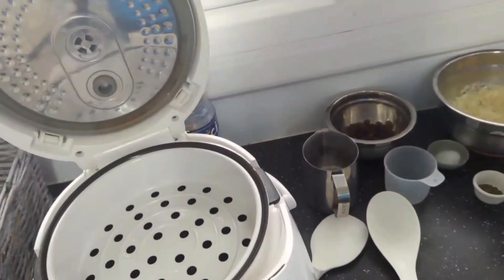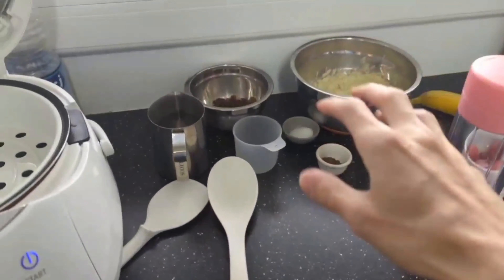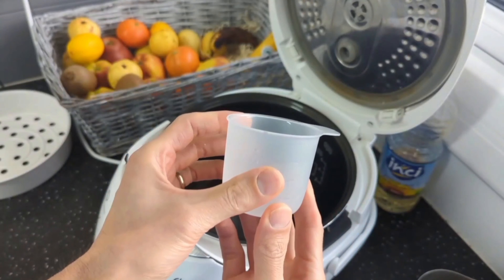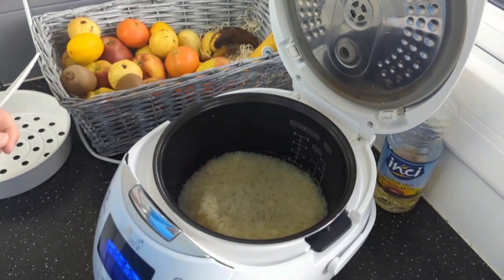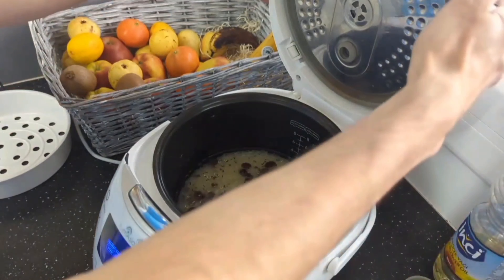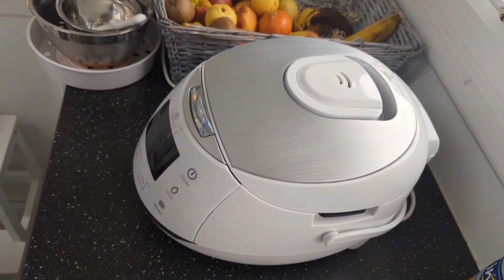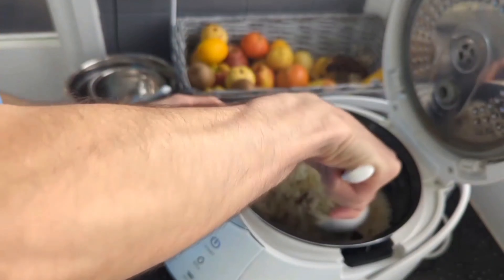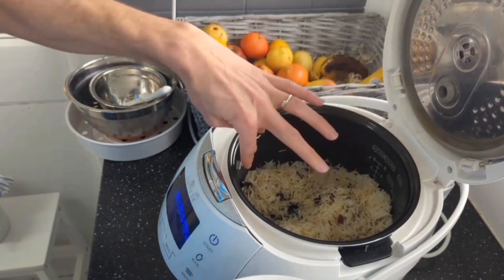Best Rice Cooker by YumAsia 2024!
Elevate your rice game with the best rice cooker from YumAsia! Say goodbye to sticky, unevenly cooked rice and hello to perfectly fluffy rice every time. This is the easiest and most efficient way to make rice - no more mess or hassle!

All products in this live are discounted (today 2nd of Mar) check the page as sometimes they have special sales as well.